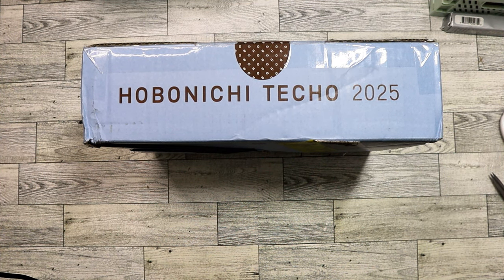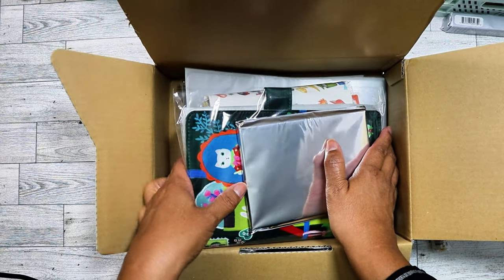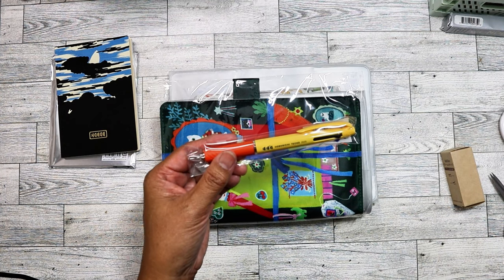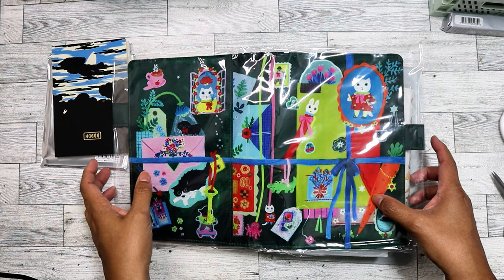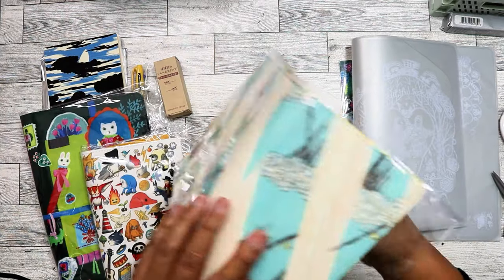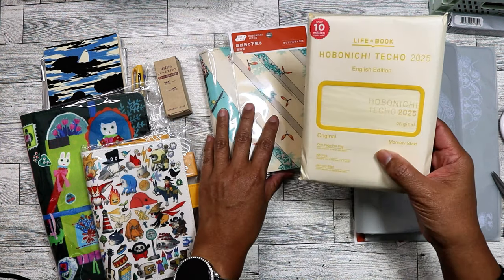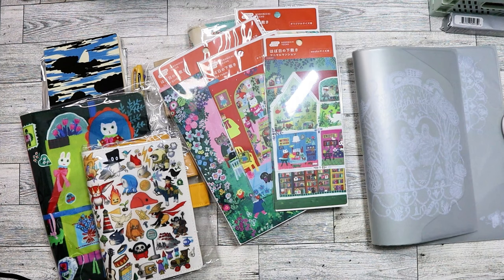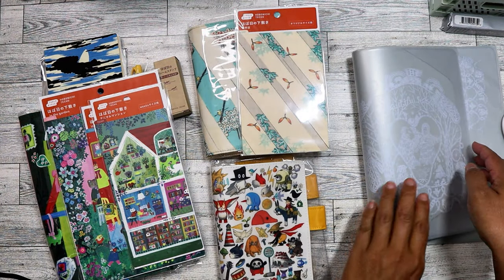What I ordered from Hobonichi for 2025!